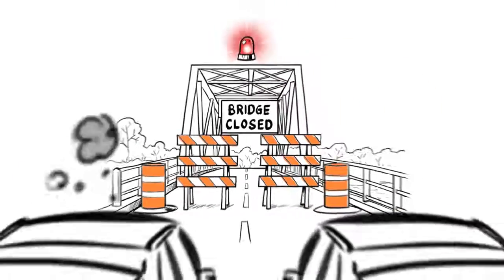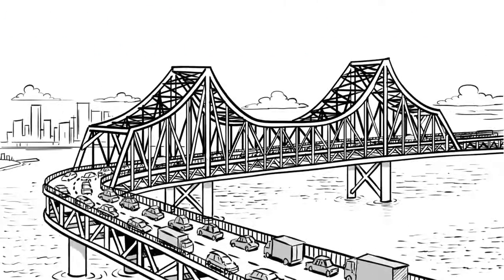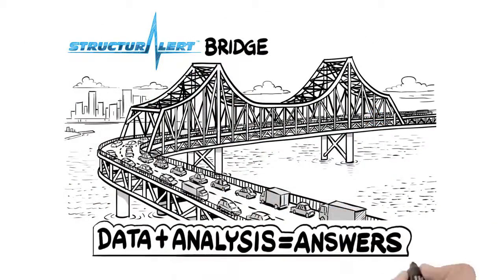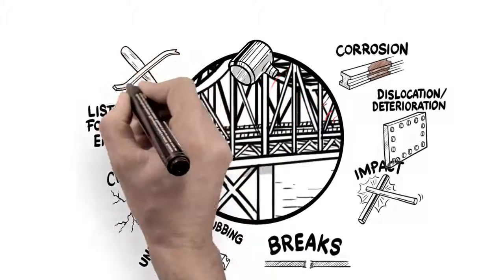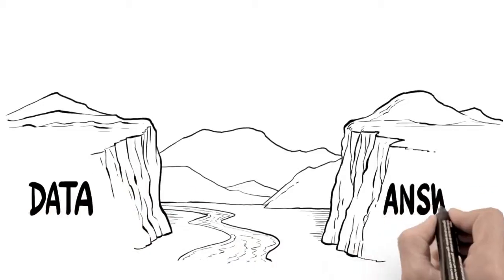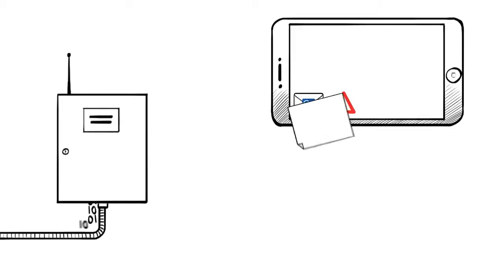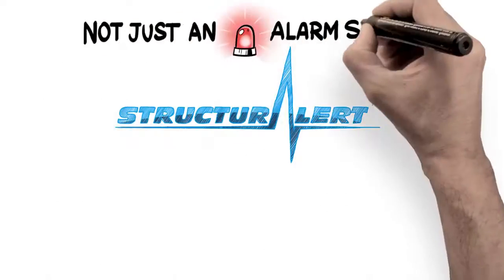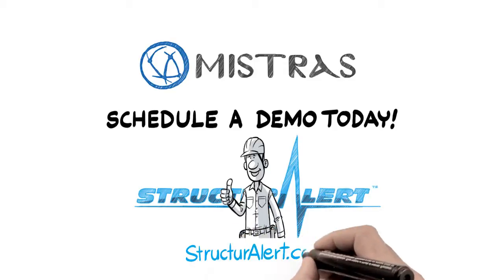Online Structure Monitoring using Acoustic Emission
Structural Health Monitoring & Inspection Solution